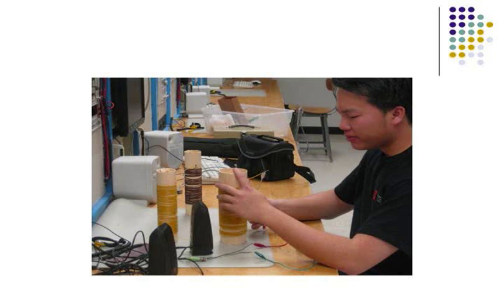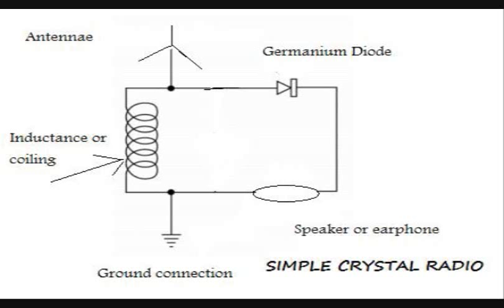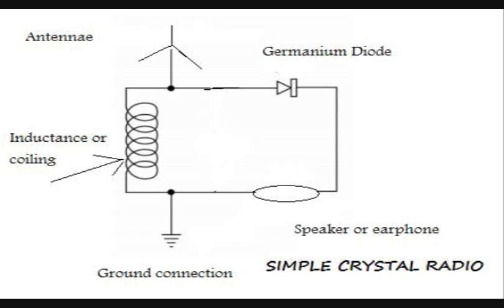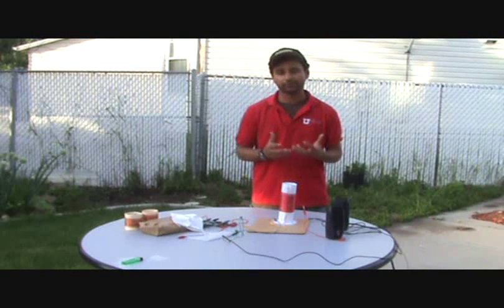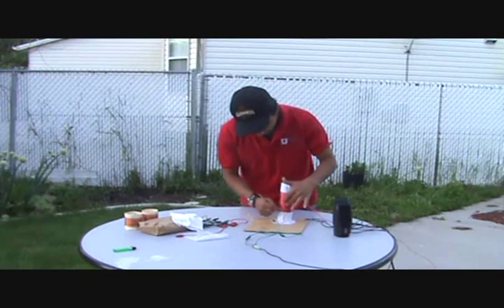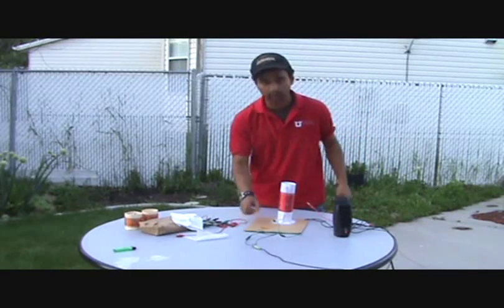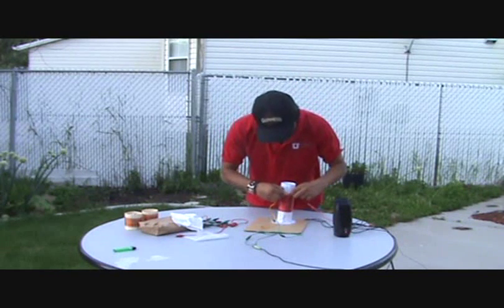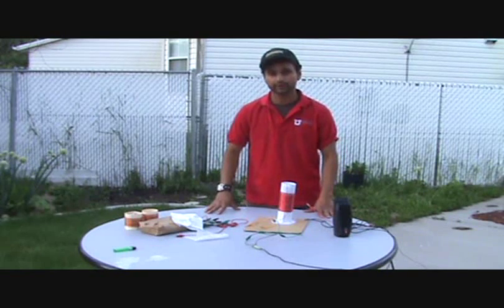CRYSTAL RADIO EXPERIMENT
University of Utah, NSF TEAM